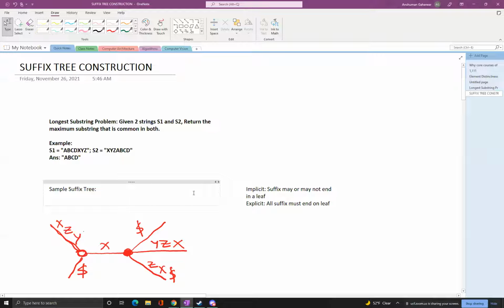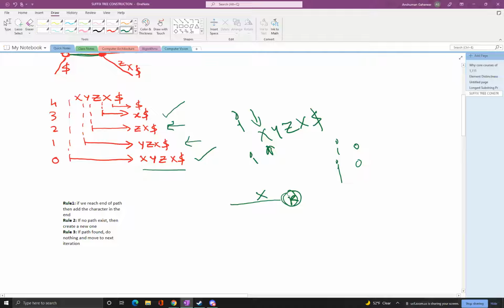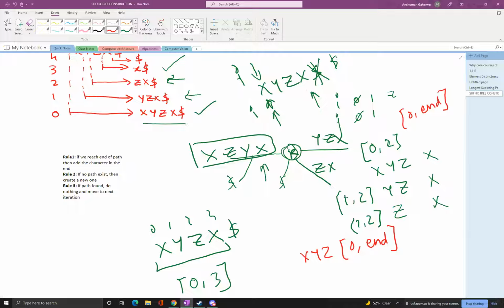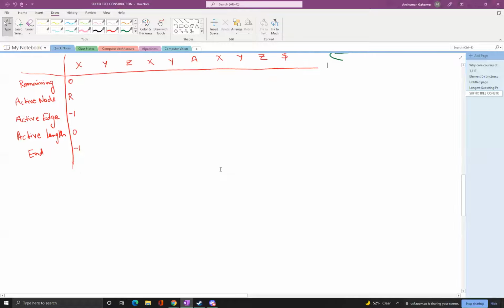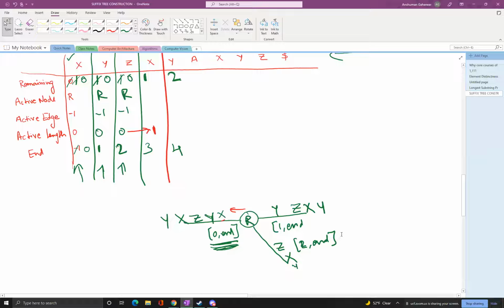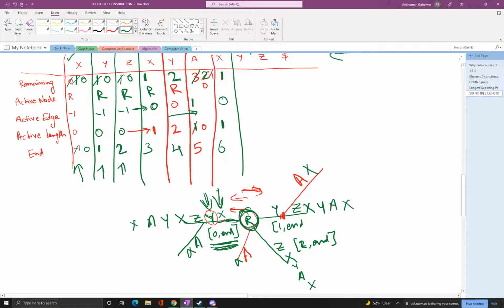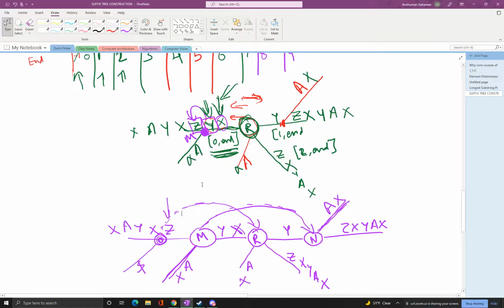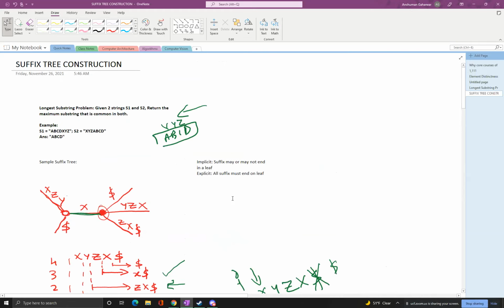Suffix tree construction in linear time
Suffix tree construction in linear time (Ukkonen's algorithm)